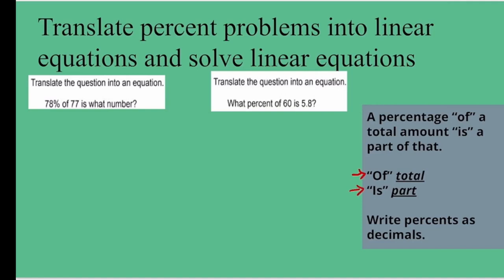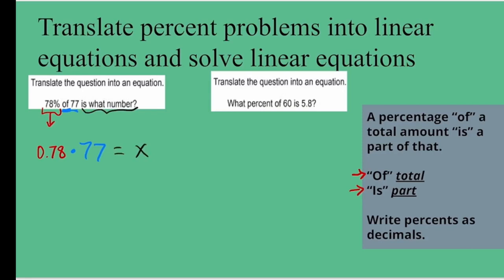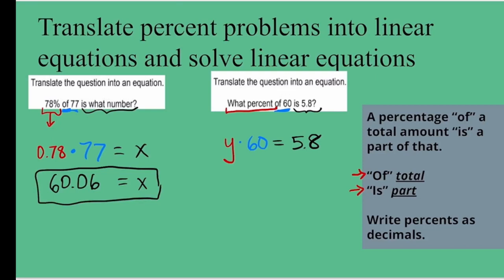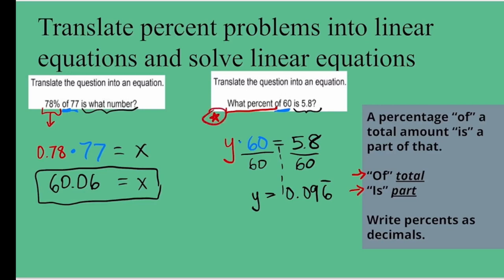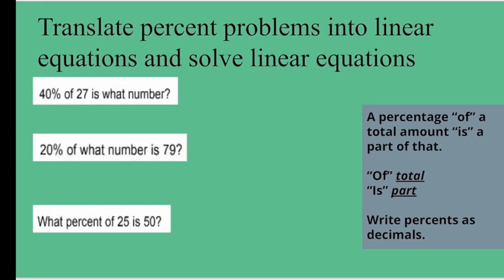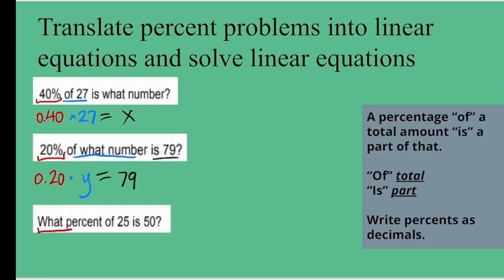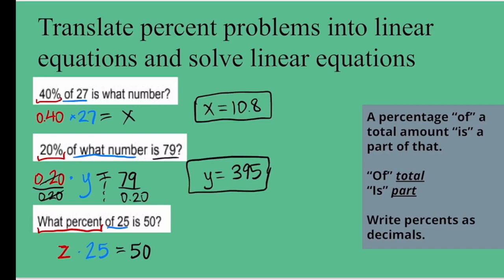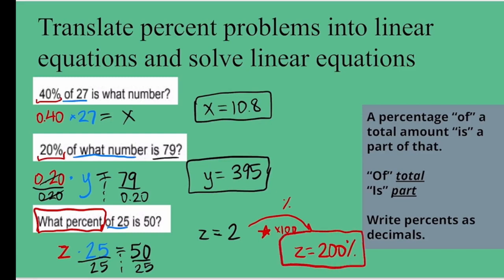Translate percent problems into linear equations and solve linear equations